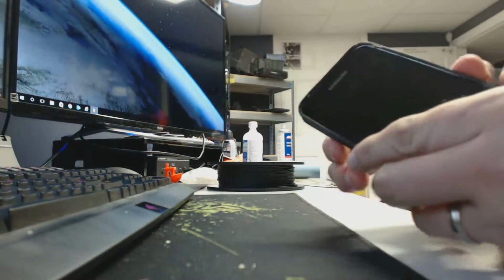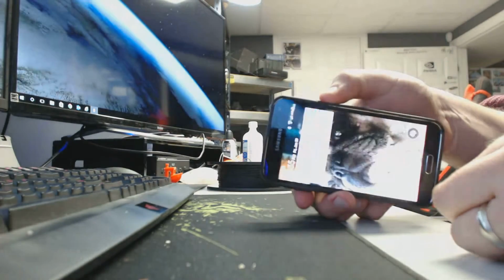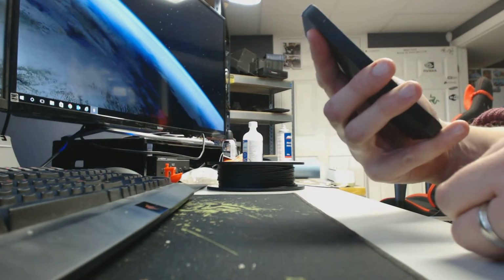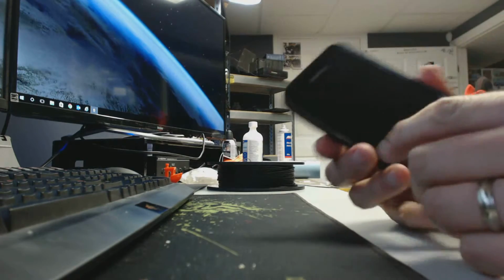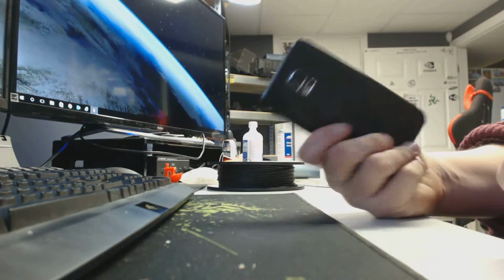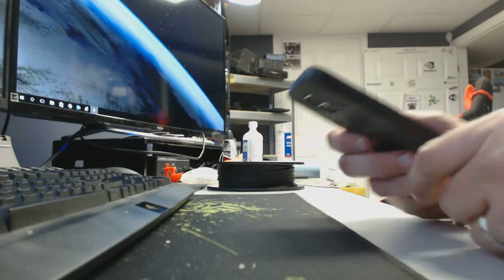3D Printed Samsung Galaxy S5 Case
Using my FlashForge Creator Pro with NinjaFlex I printed out this Samsung Galaxy S5 Flexible Case. This print was sliced using Simplify 3D.  I have tried this material before with no success on my Robo3D, with some tweaks and a different printer, I got my very first NinjaFlex material to work properly so I took a video of the end results.

Print took approx 3 hrs, because with NinjaFlex you must print at a lower rate or you will have defects in your print.

Thanx to jtronics on Thingiverse for providing this case